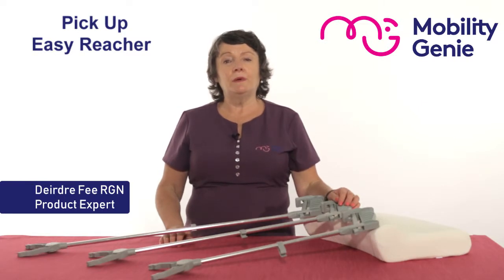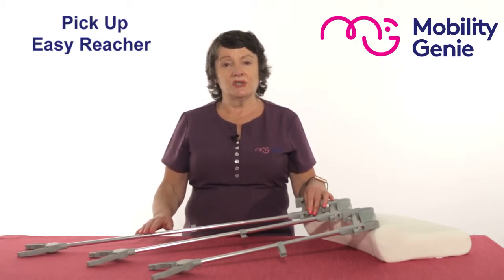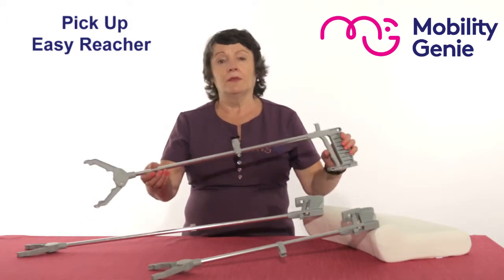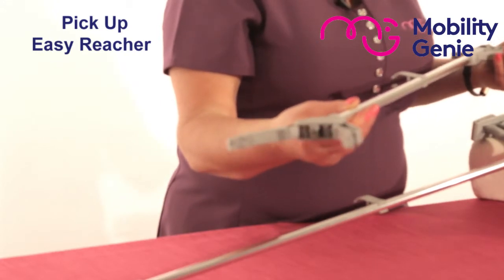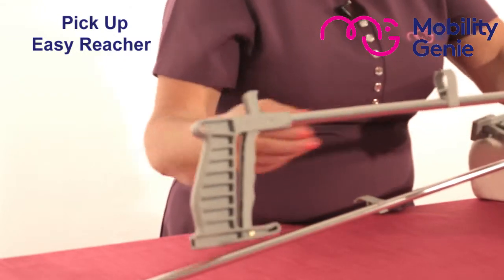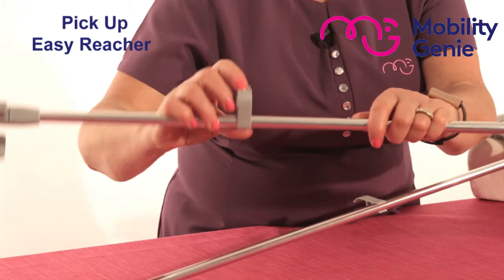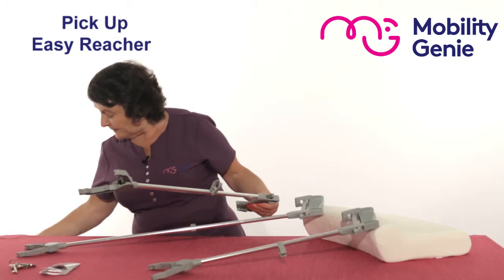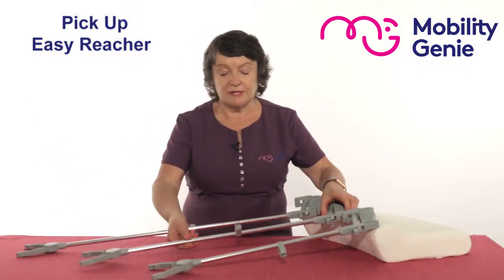Pick Up Easy Reachers